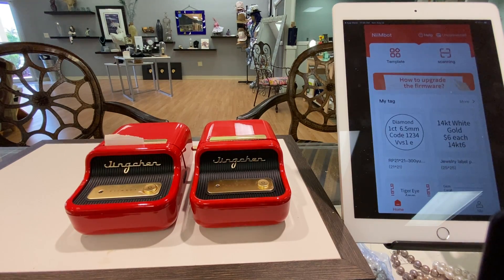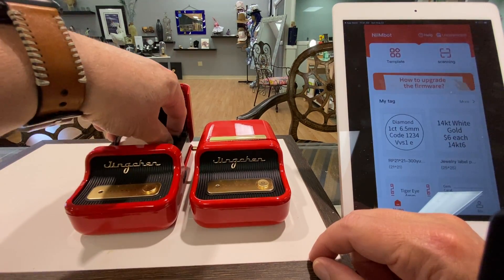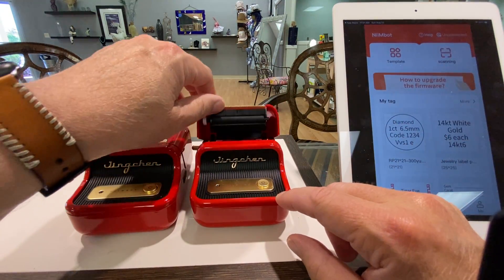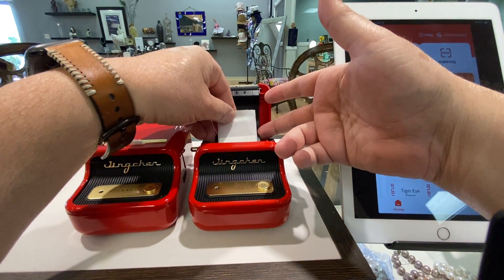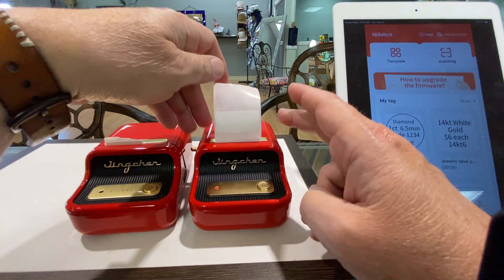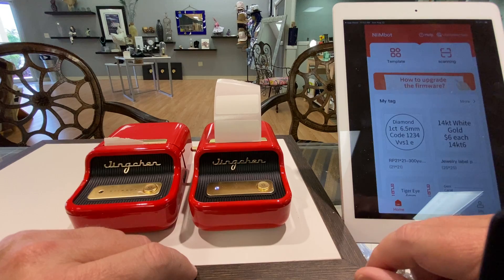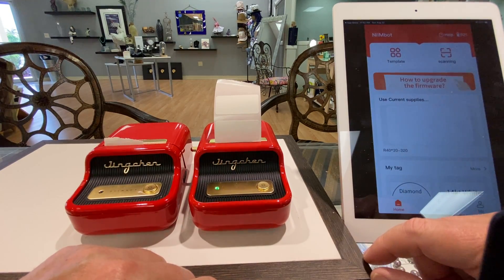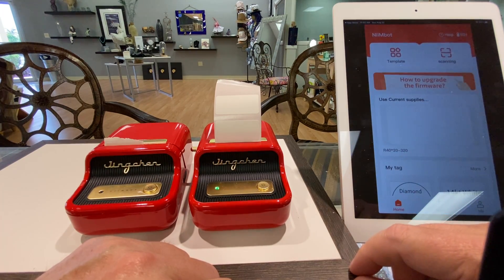New Drop in loading for Niimbot B1 B21